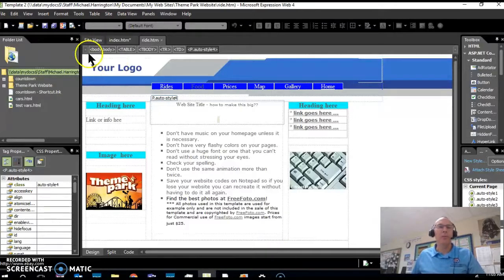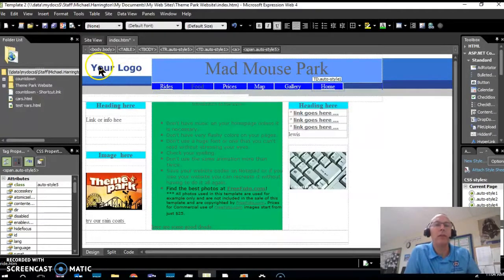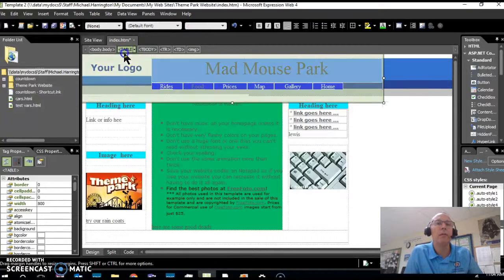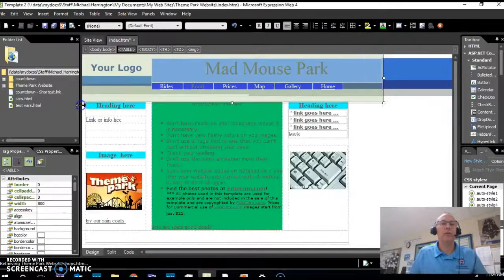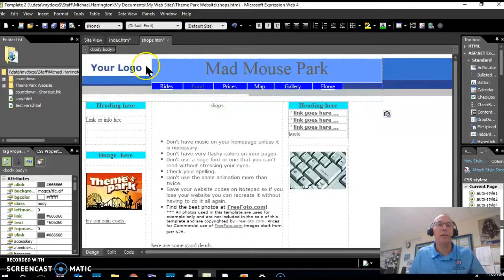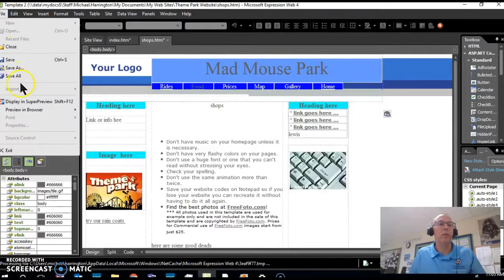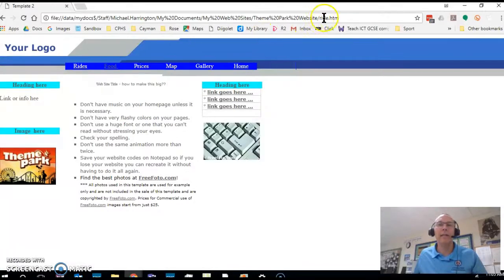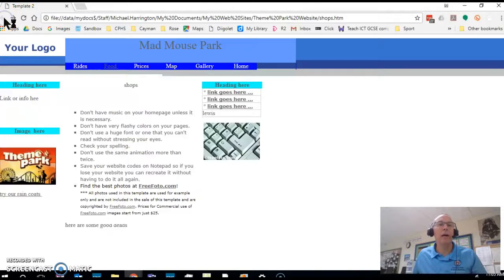How to copy menu inks to other pages